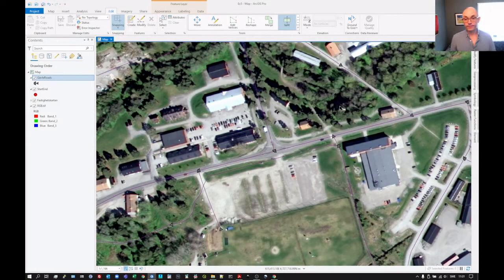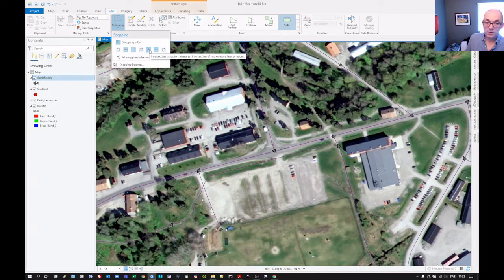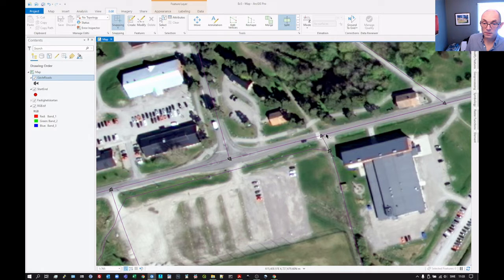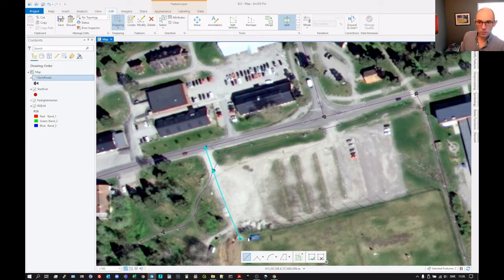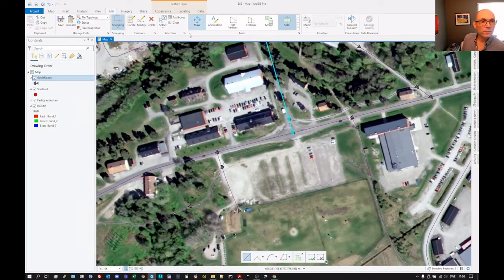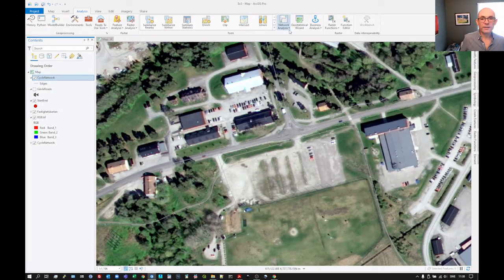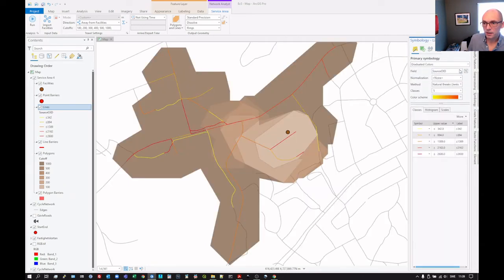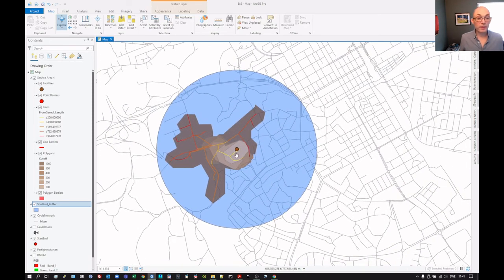SBG051 Exercise 5 - part 7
Editing the network vertices, adding lines and creating a buffer (to compare with the service area)